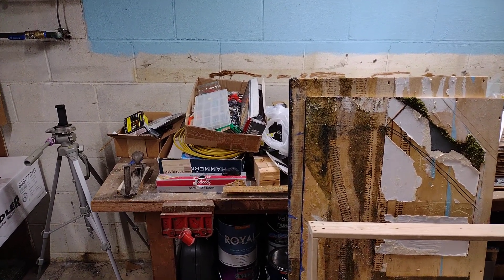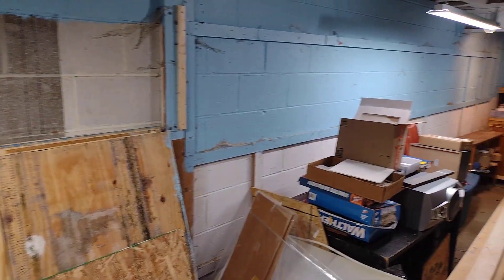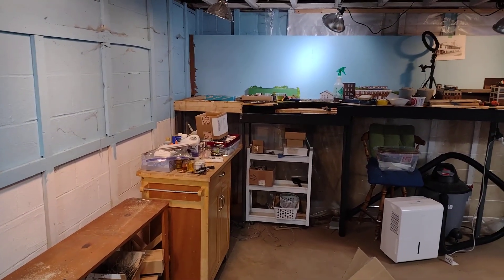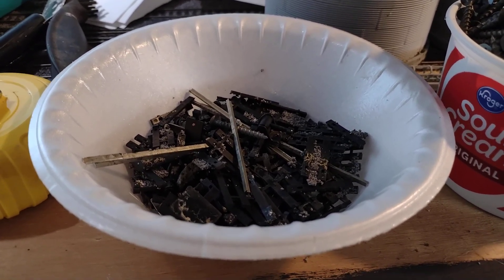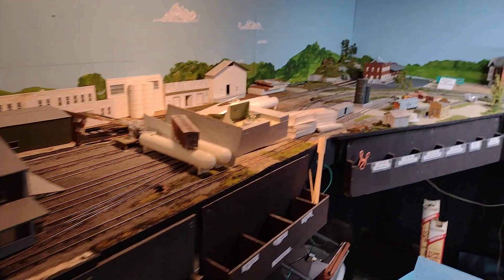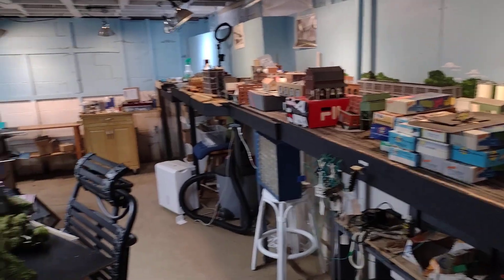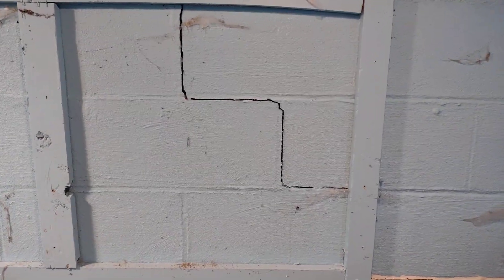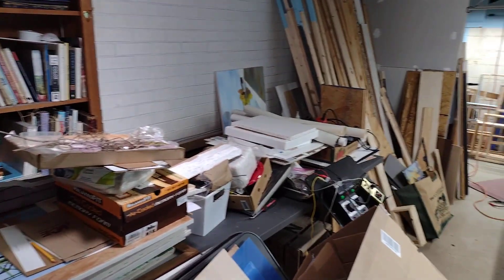an update on the downgrade.....